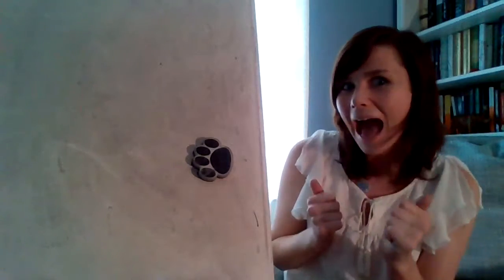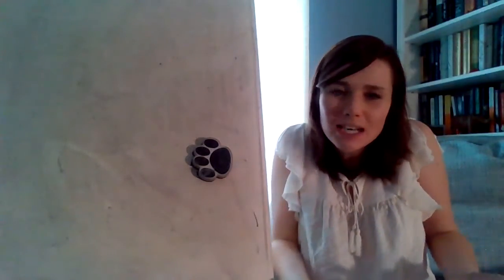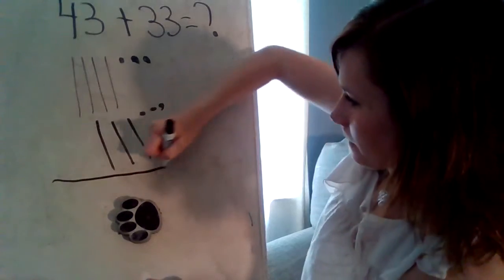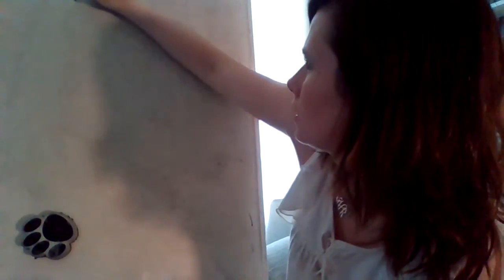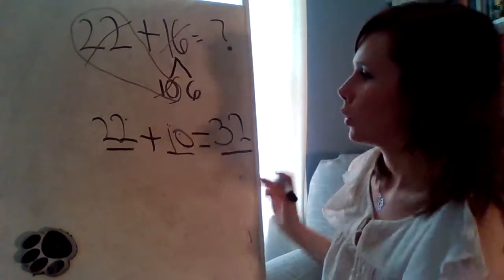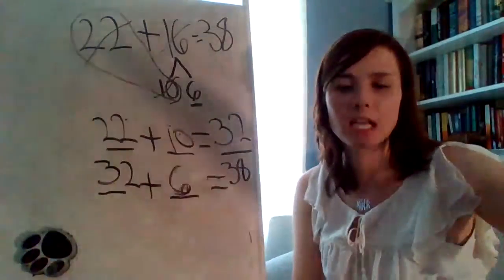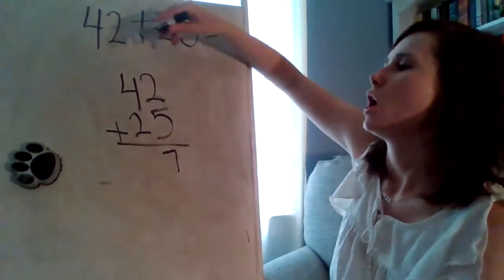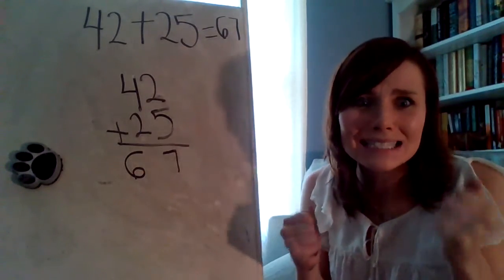Math lesson: LAST DAY OF MATH!!!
module 6 lesson 17 first grade